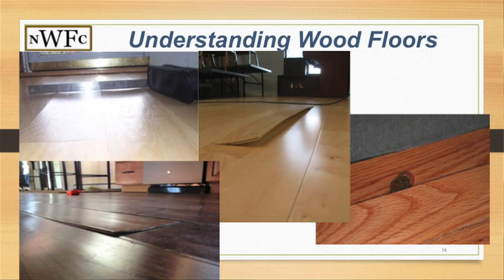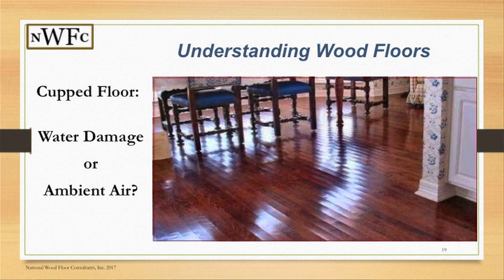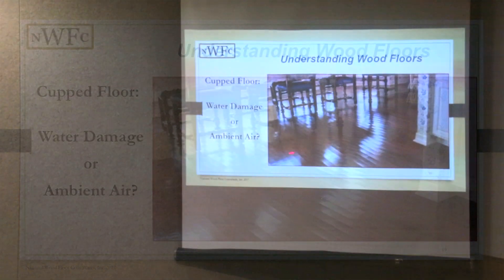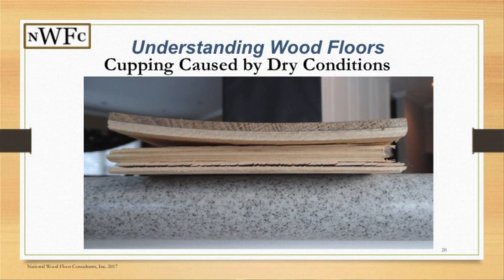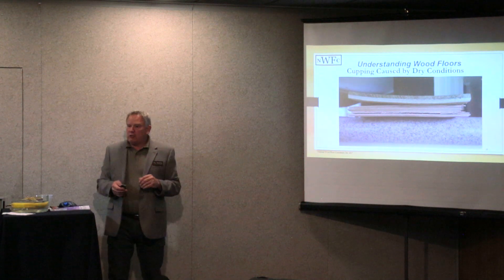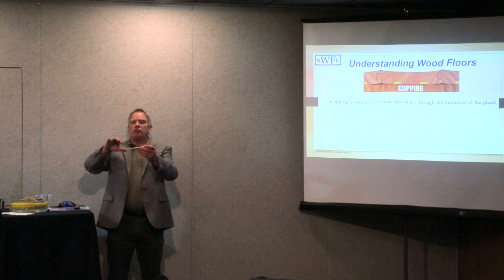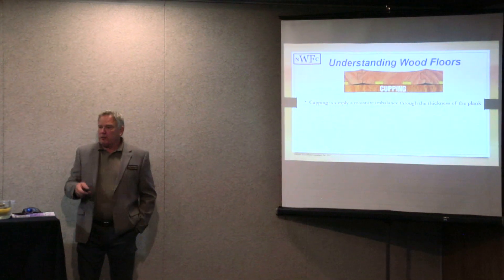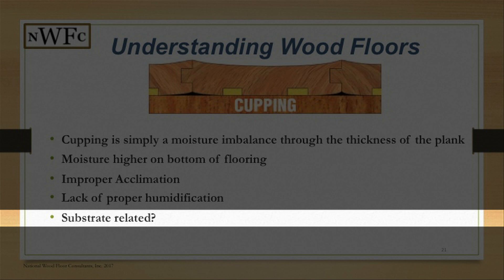2 Understanding Wood Floors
What went wrong? Cupping, gapping, dry cupping. Water damage or ambient air? Cupping caused by dry conditions, what causes it? What is the reason behind it?